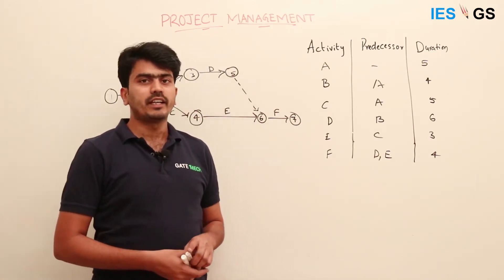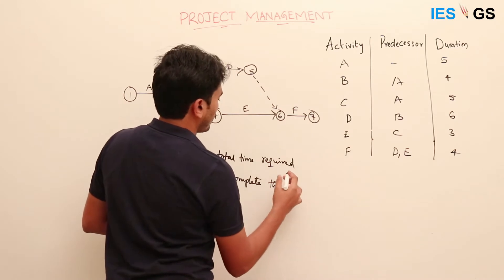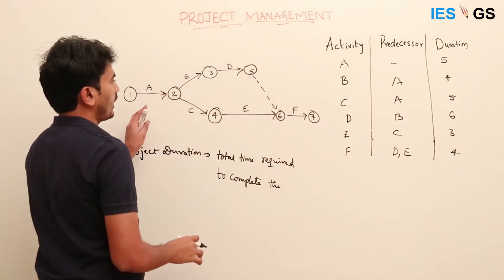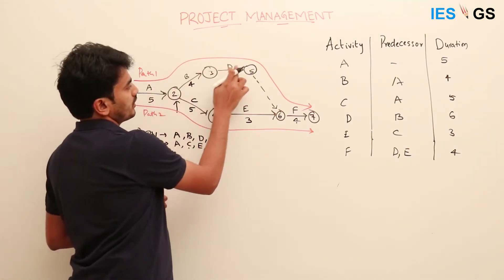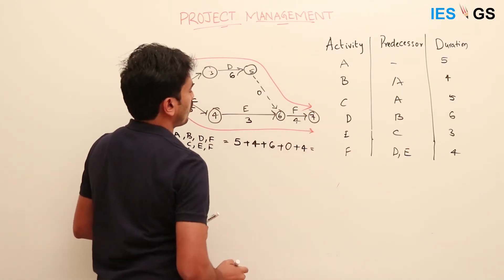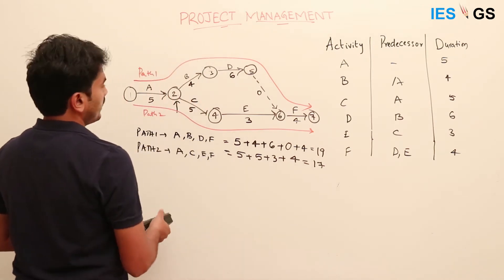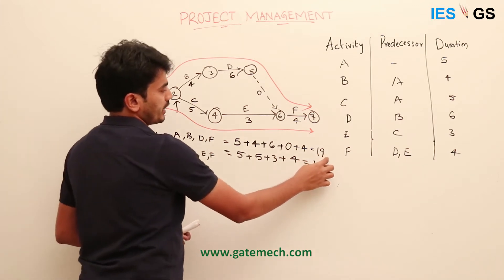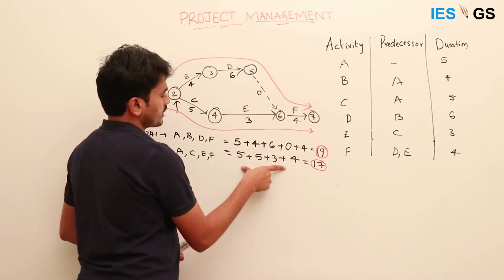ESE GS || Project Management || Introduction to Critical path method